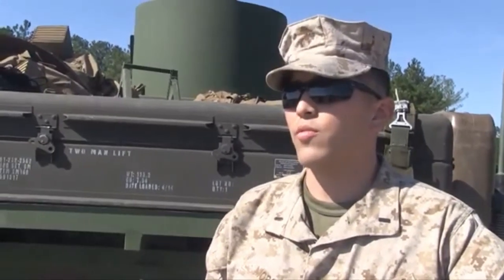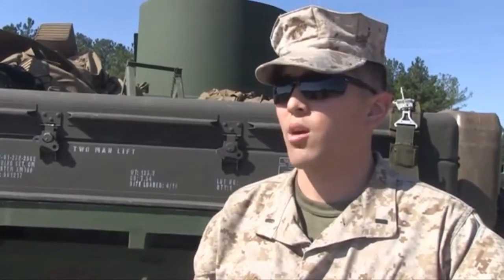U.S. Marines Exercise